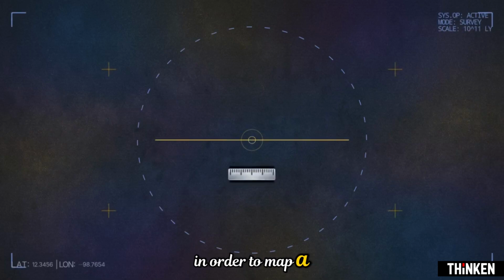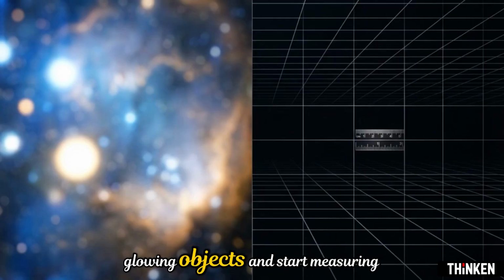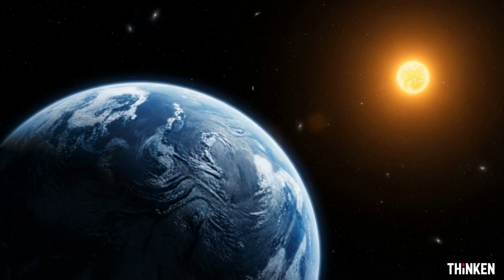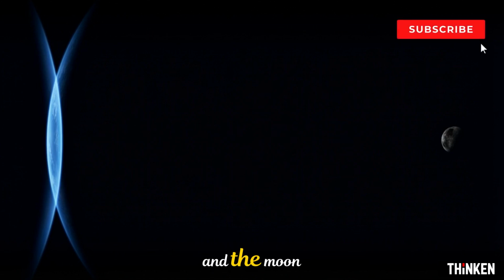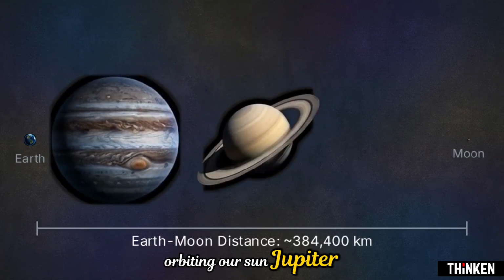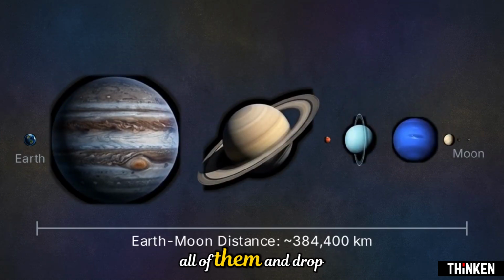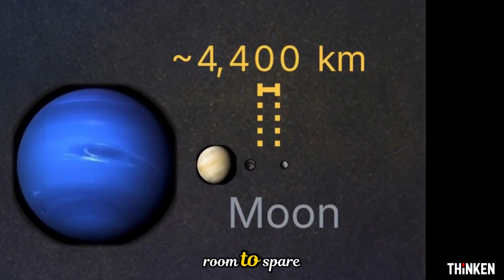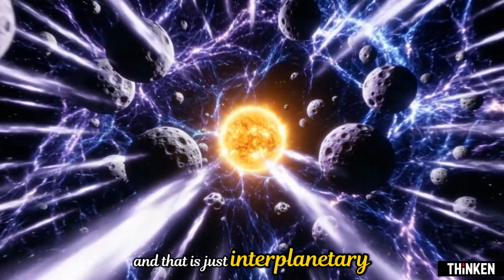100 Billion Light Years of Loneliness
The universe is unimaginably vast — stretching across billions of light years. But what does that really mean for us? This video explores the scale of the cosmos, the silence between galaxies, and the unsettling possibility that we might be alone in an endless universe.

universe size explained, cosmic loneliness, how big is the universe, observable universe scale, space isolation, are we alone in universe, astronomy explained, deep space facts